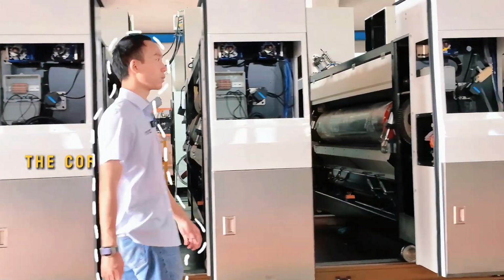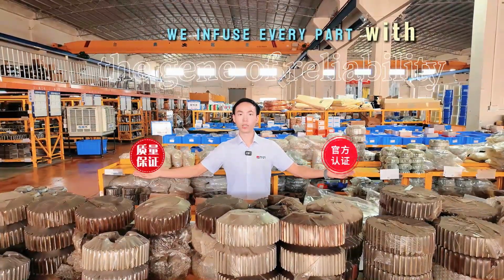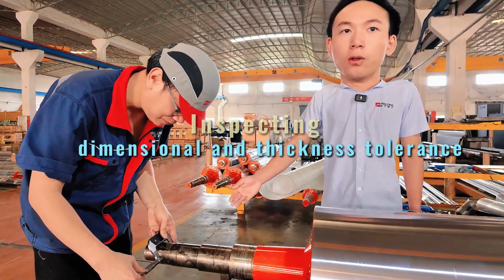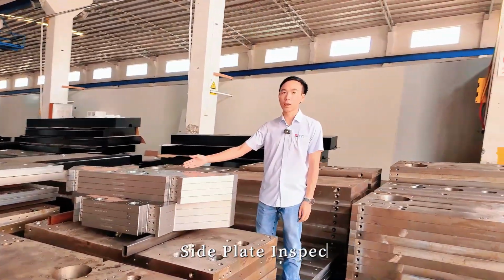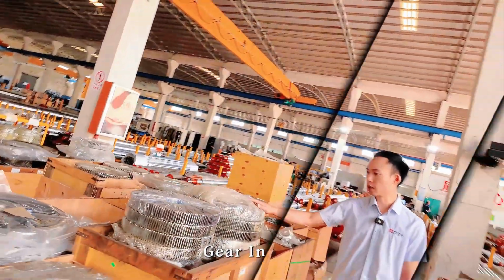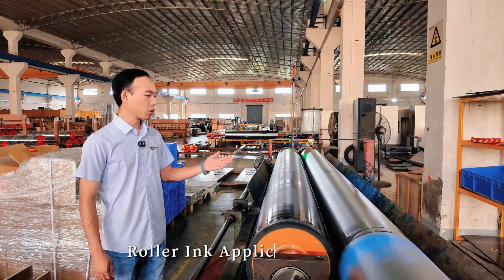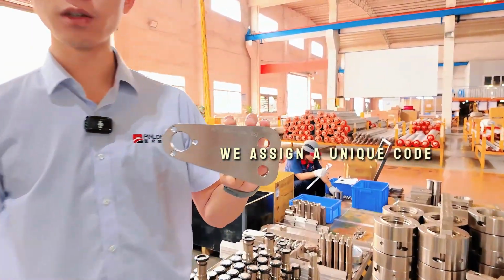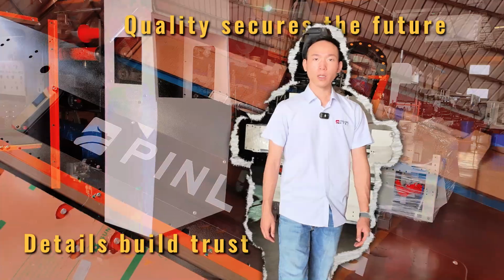PIN LONG QUALITY CHECKING INSPECTION VIDEO EXPLANATION